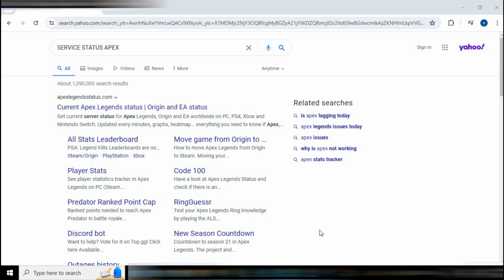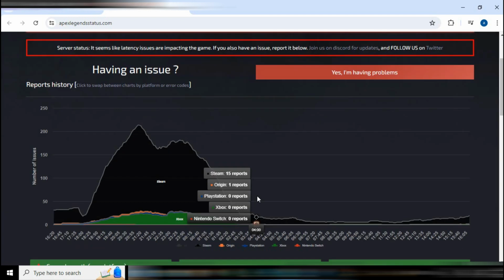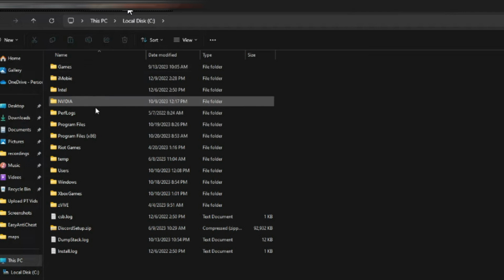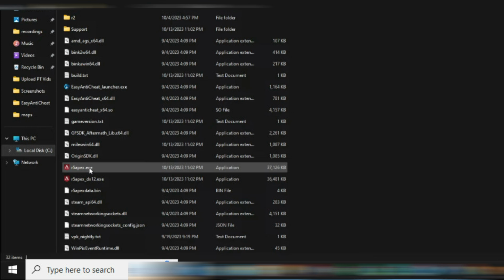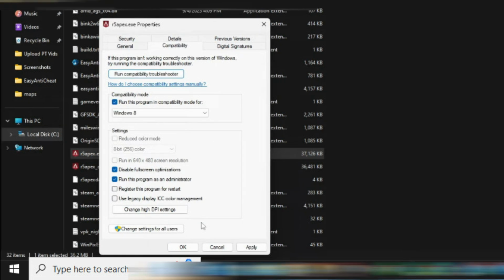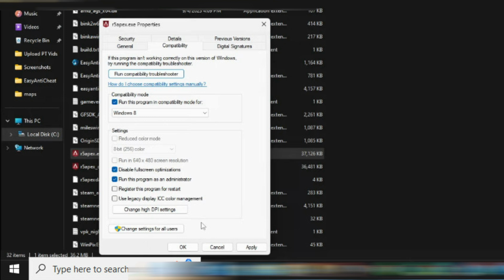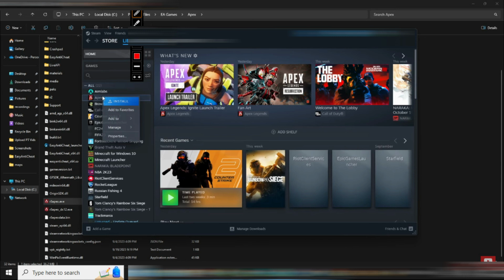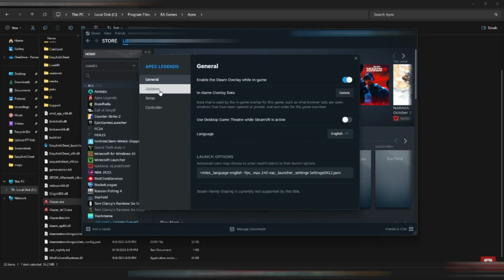How To Fix Infinite Loading Screen on Apex Legends (Full 2025 Guide)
How To Fix Infinite Loading Screen on Apex Legends (Full 2024 Guide)